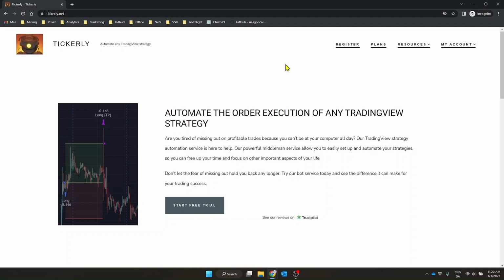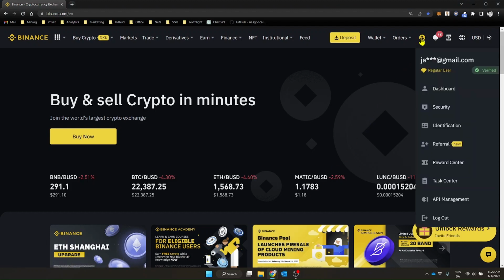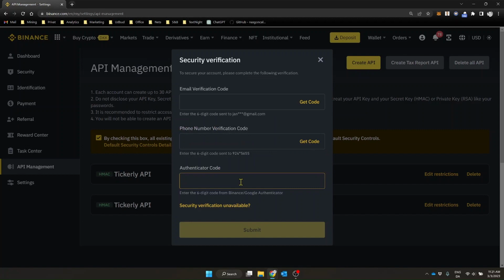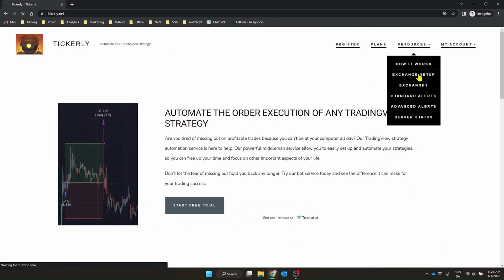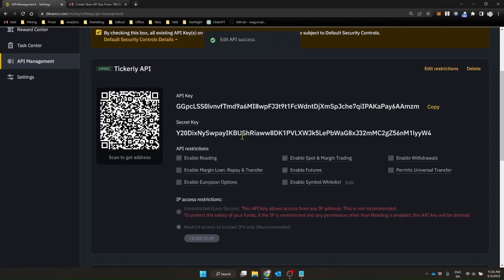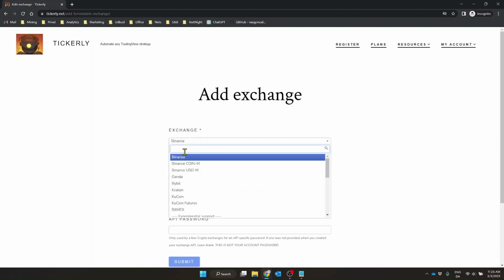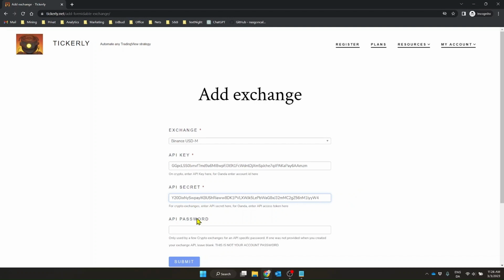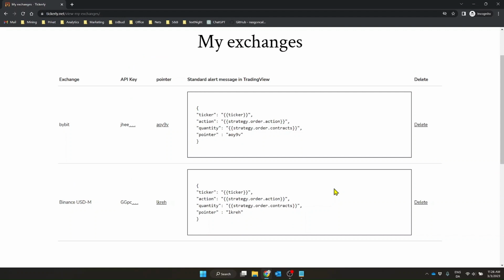Connecting Your Exchange for Automated TradingView Strategy Execution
In this video, learn how to utilize your Tickerly subscription to automate the order execution of your TradingView strategy seamlessly. Our step-by-step tutorial will guide you through the process of connecting your exchange to the Tickerly service with ease.

Enhance your trading experience with streamlined strategy execution today!